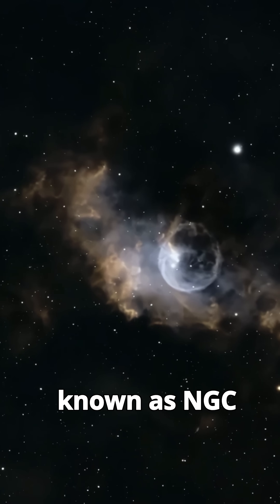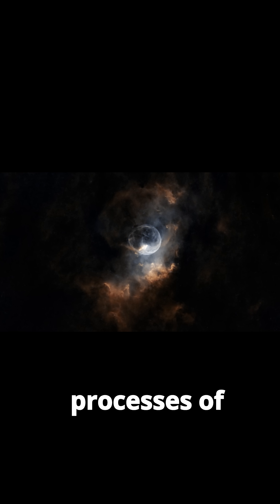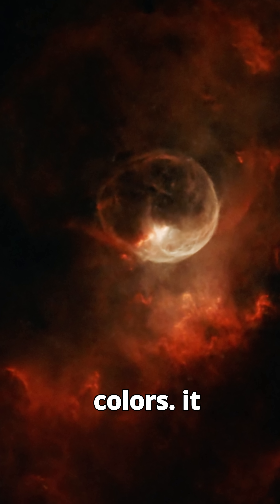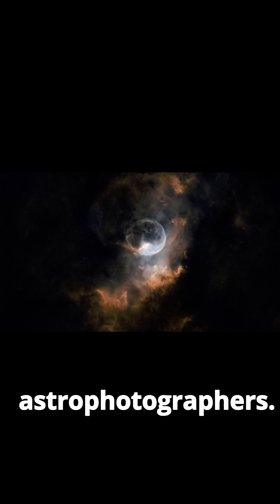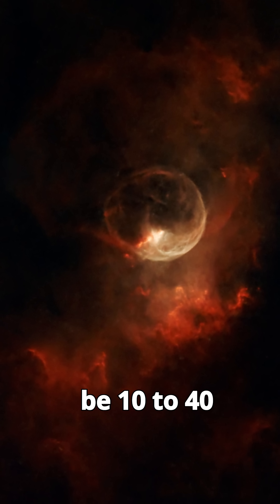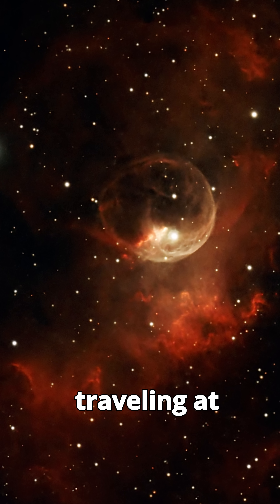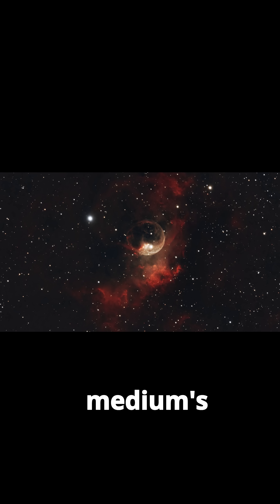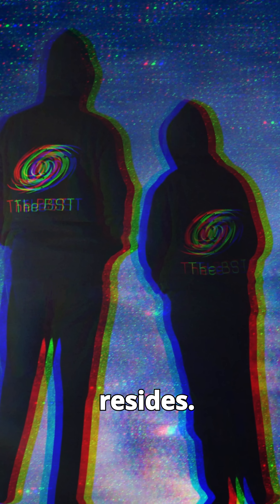One of the Top 5 Nebula in The Night Sky!?